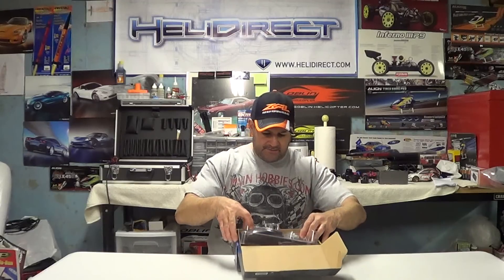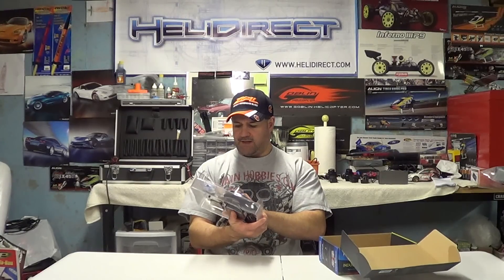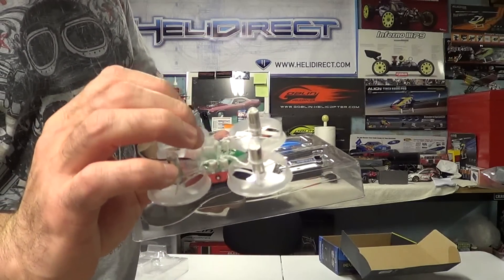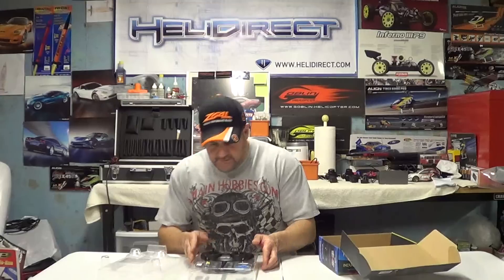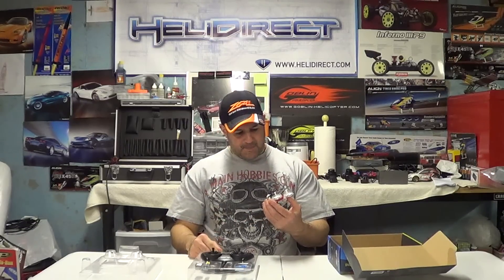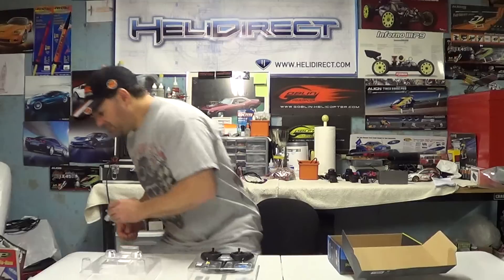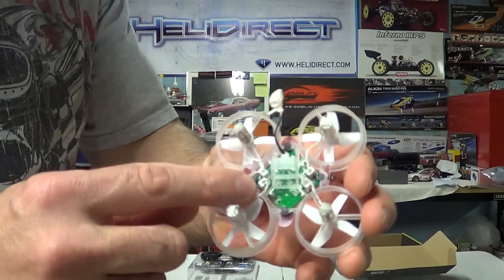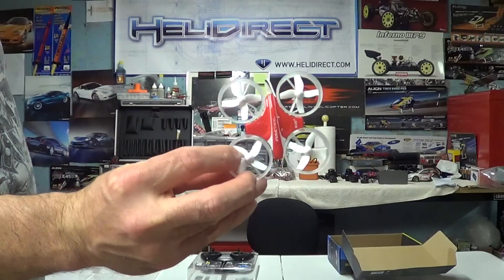Blade Inductrix unboxing and flight review